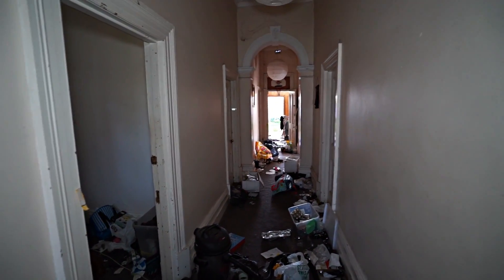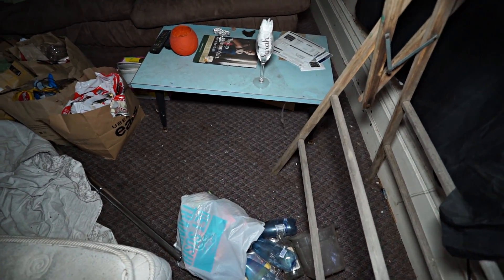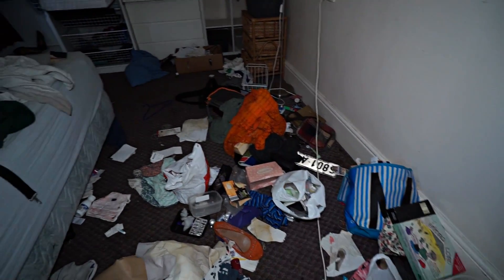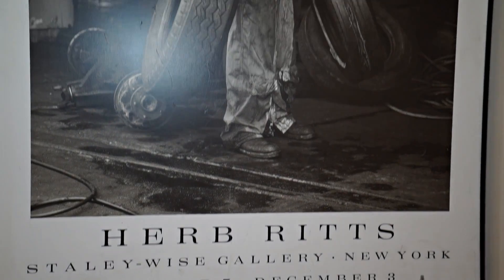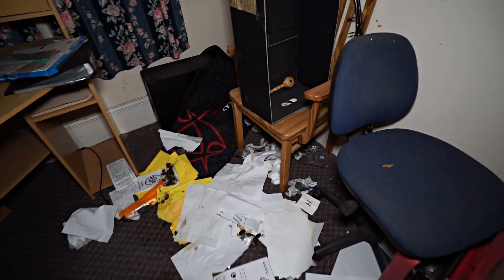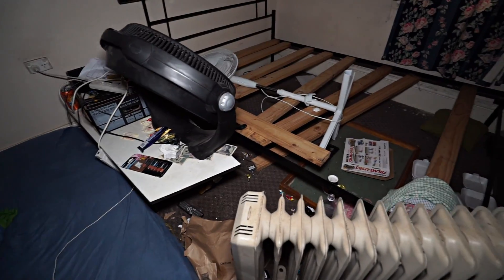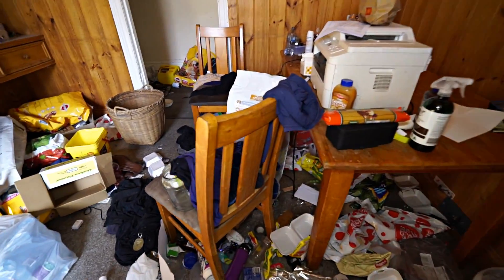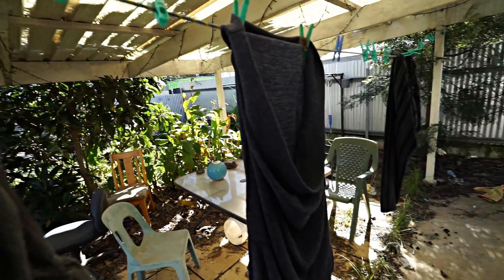Abandoned- Blue stone Villa with everything left behind/Stuff everywhere/Squatter living here?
Hey explorers! The places you I find when taking short cuts and different routes! They have turned up some of the best old abandoned houses to explore in the past and this one is no different. A blue stone cottage that has to be built around 1900 is sitting in limbo with pretty much everything the previous residents had in there left behind. And the power is still on! The place was left wide open and fully overgrown gardens/cobwebs/dust and junk and moldy food which are all the signs of abandonment! But. there are definite signs that at least one squatter maybe coming and going from this place.
There is a fish tank/aquarium with a filter still working that on first glance had no fish or living things in it but when I was editing the video there seems to be a turtle on the bottom. Unfortunately I can not confirm if the turtle was still alive but considering the filter is still running there is a fair chance the squatter may be looking after it. Lets hope that is the case. Anyway put on your thinking caps and help me figure this place out and why they all up and left. Hope you enjoy. :-)